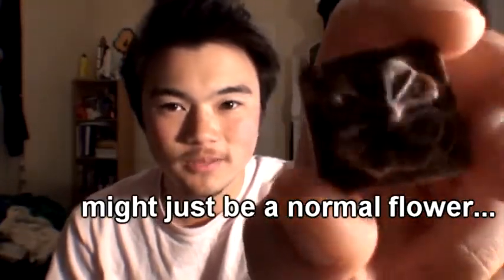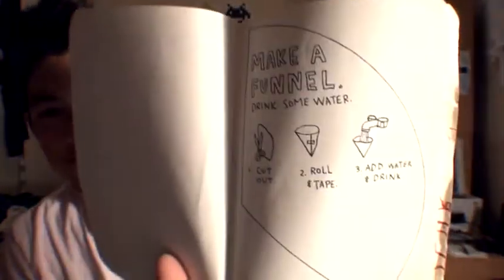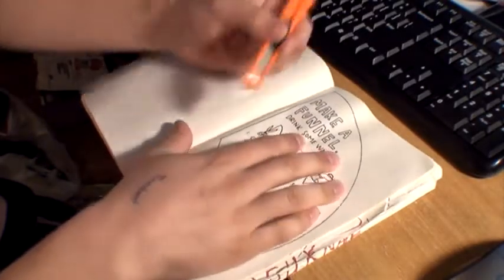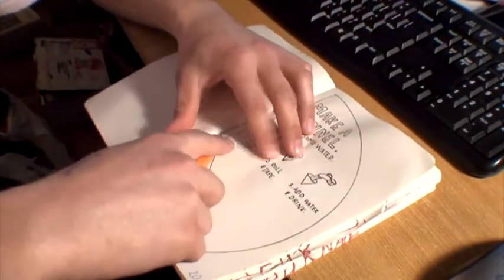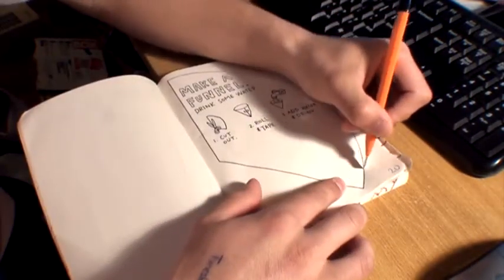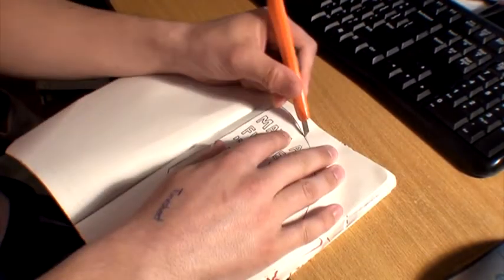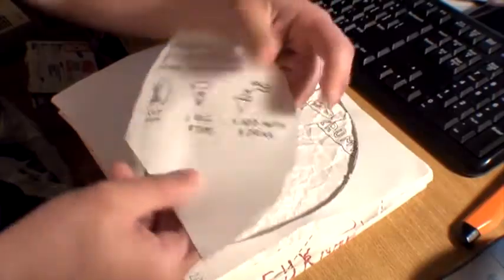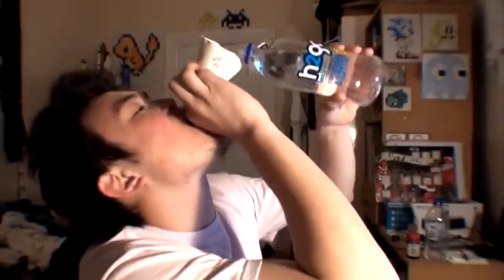Water way to go... - WTJ #20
The pun is intended.

In this WTJ video I recognise the fact that it's the 20th WTJ video!!
Also, I make a cone and drink water through it.

Music is: "Dance of the Sugar Plum Fairy" by Tchaikovsky